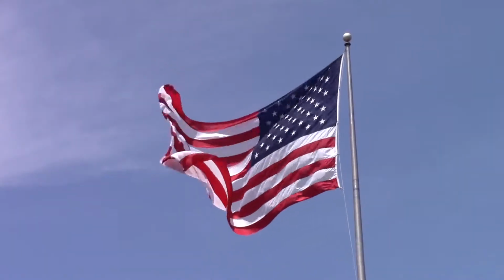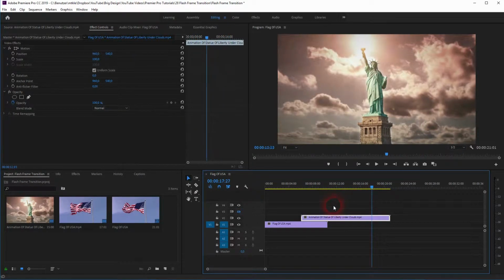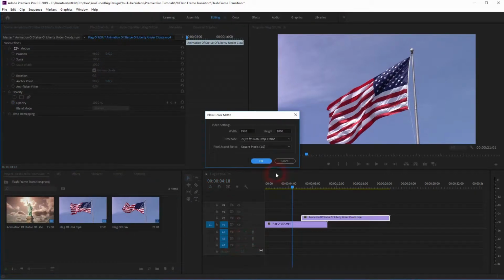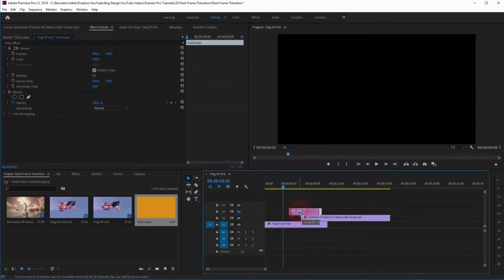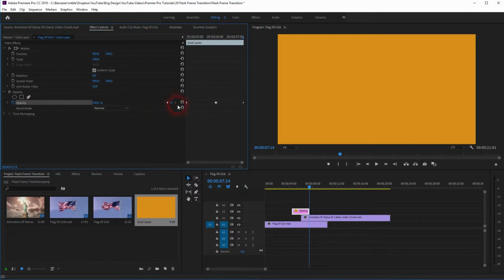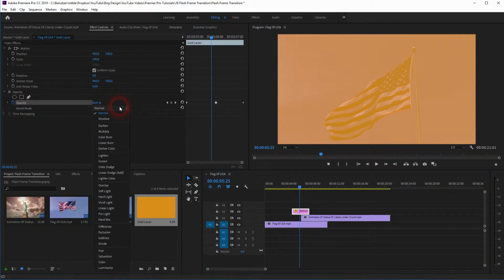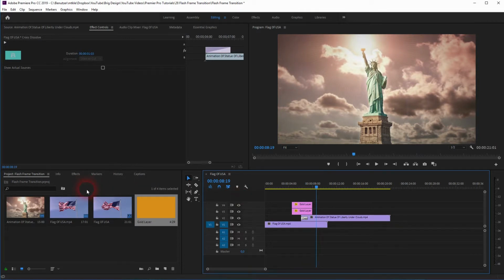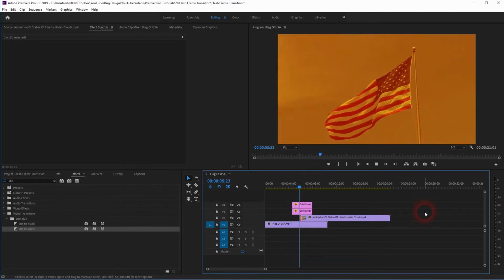Flash Frame Transition in Premiere Pro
In this tutorial I'll show you how to make a flash frame transition in Adobe Premiere Pro.